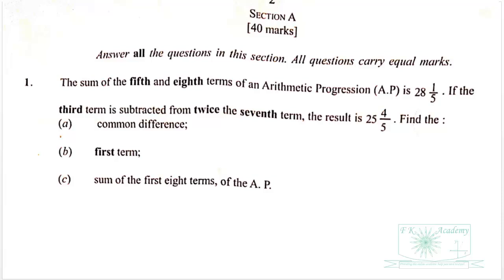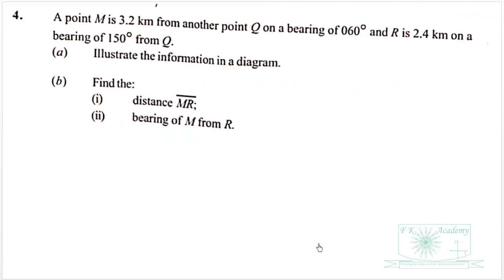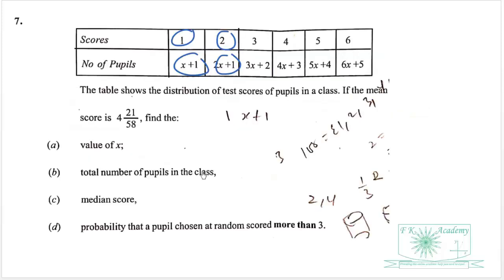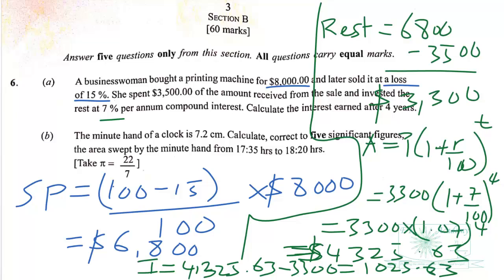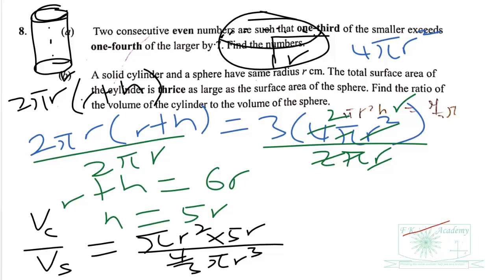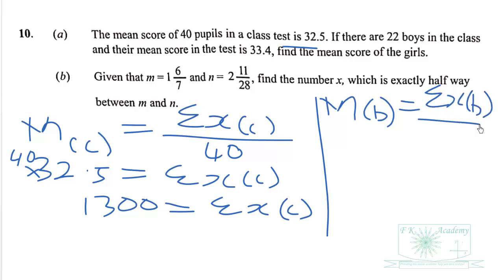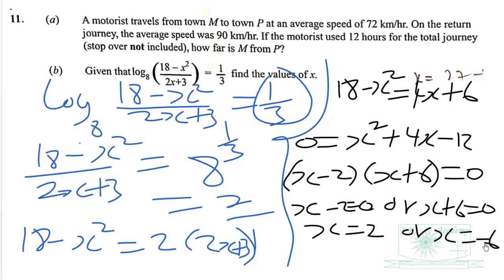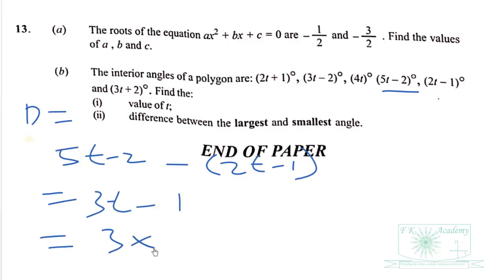WASSCE 2024 NovDec Core Mathematics Paper 2 Essay Test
Statistics
Logarithms